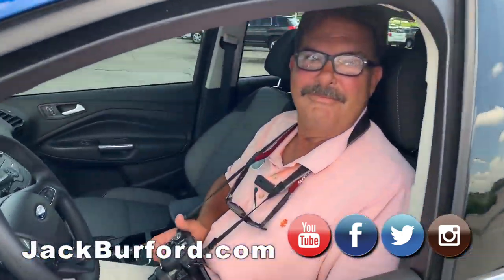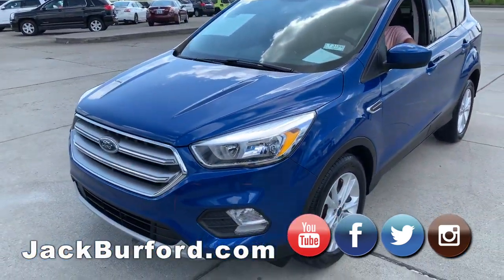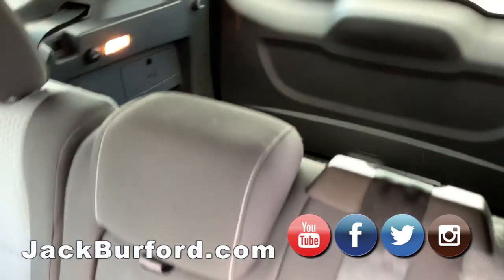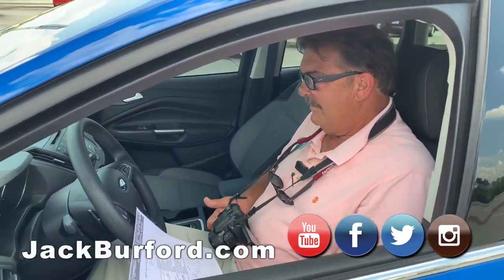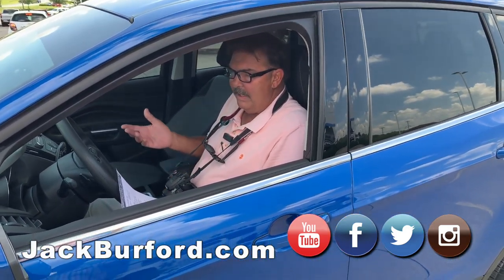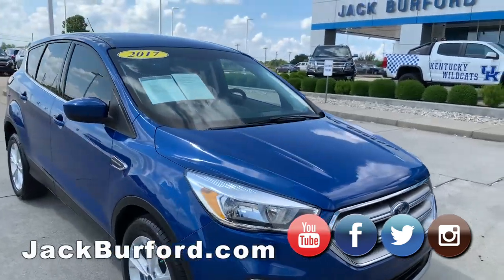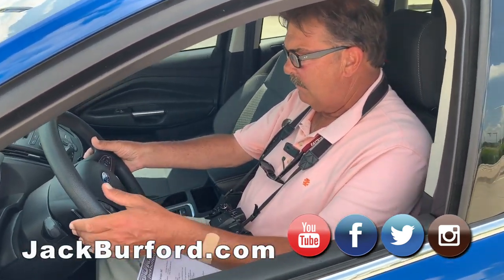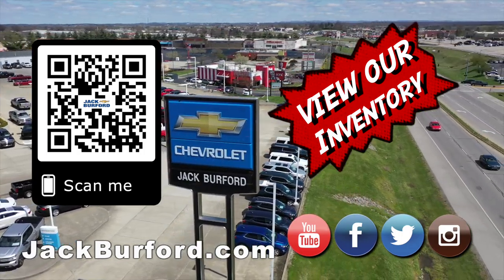2017 FORD ESCAPE Deal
Greg tells you about this great trade we got in! A 2017 FORD ESCAPE SE FWD (3184) CLICK TO LEARN MORE!